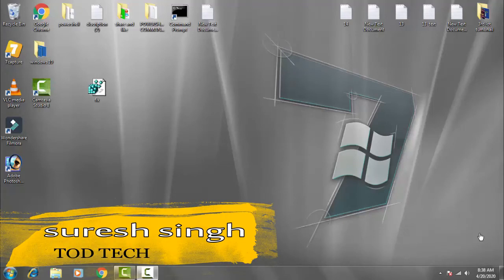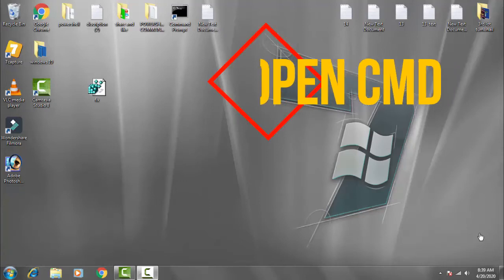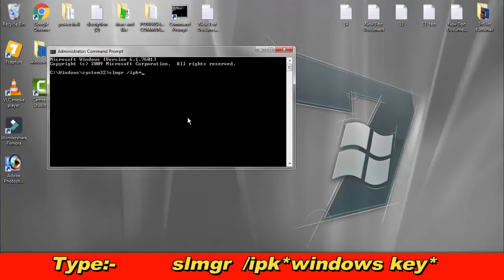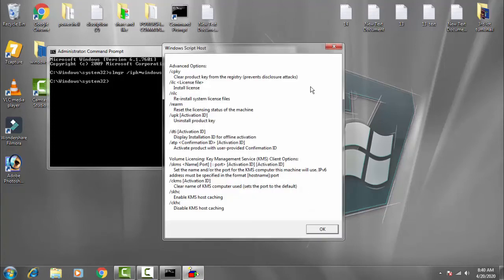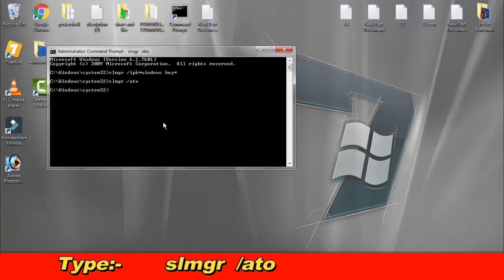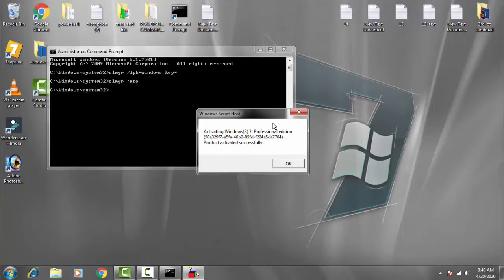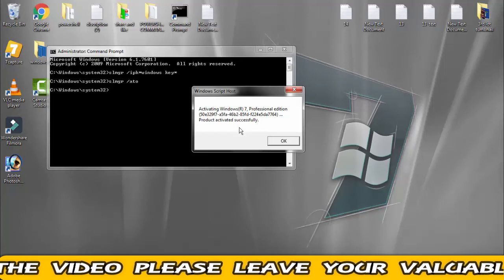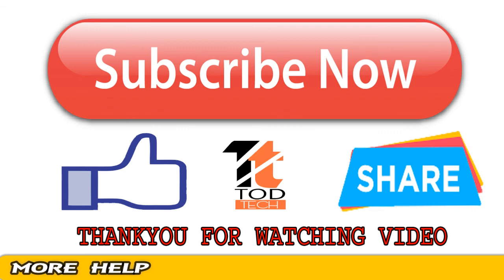HOW TO FIX WINDOWS ACTIVATION ERROR 0XC004F063 IN WINDOWS 7/8/10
IN this video i have showed how you can easily fix the error code 0XC004F063 by following few step by your self with the help of the command prompt menu just have to write some command and your problem will be fix by your self thankyou for watching the video hope you like it

note